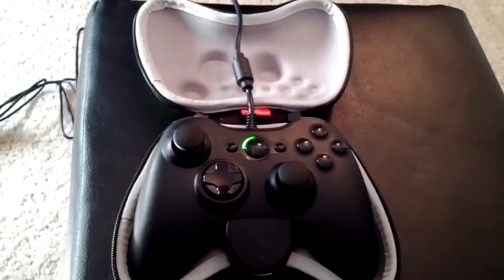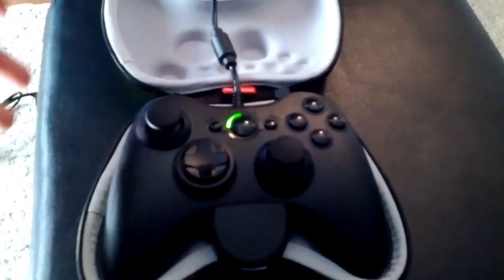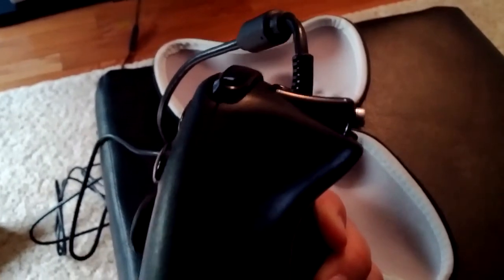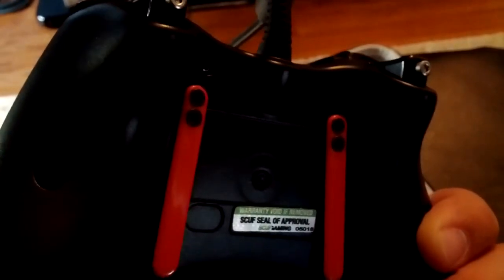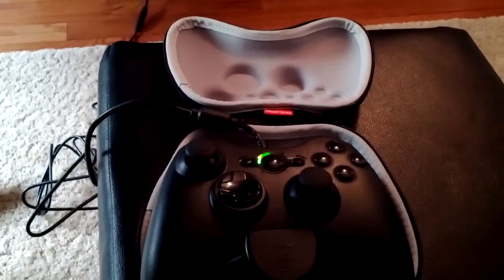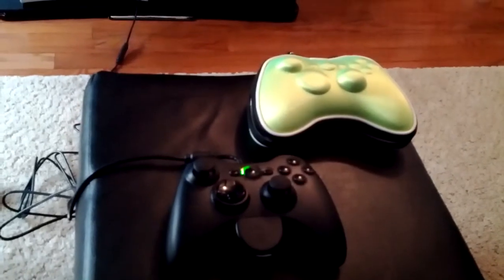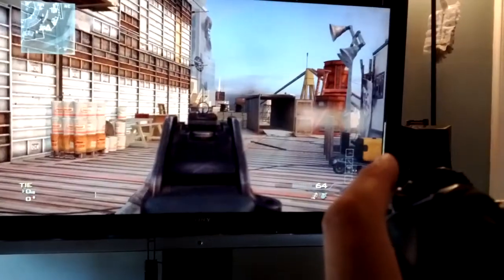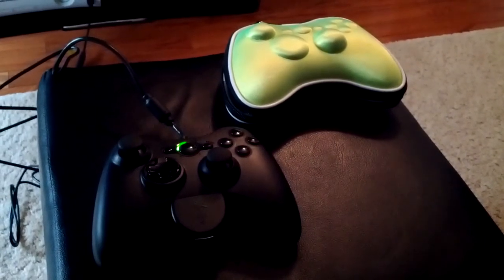SCUF GAMING CONTROLLER REVIEW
REVIEW OF THE SCUF GAMING FPS COMPETITION